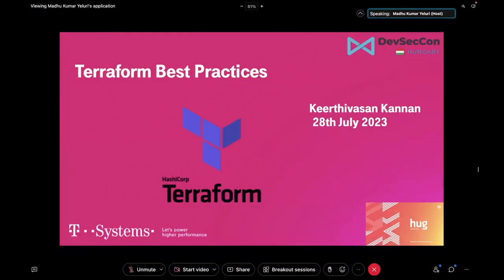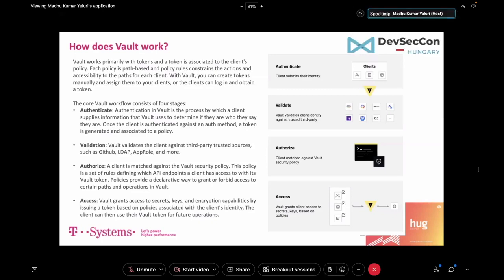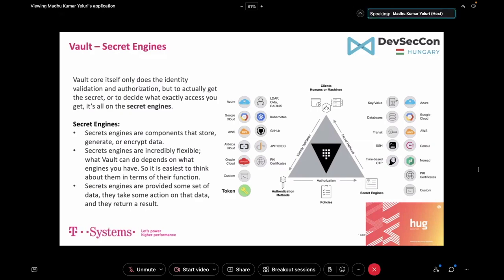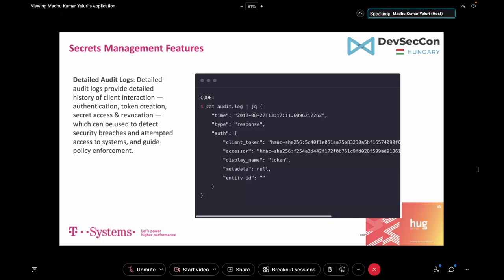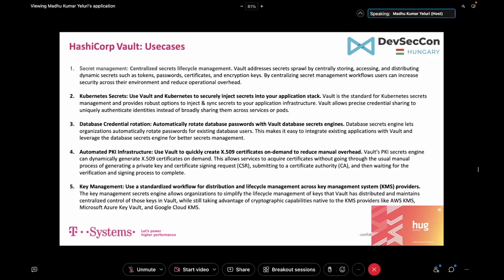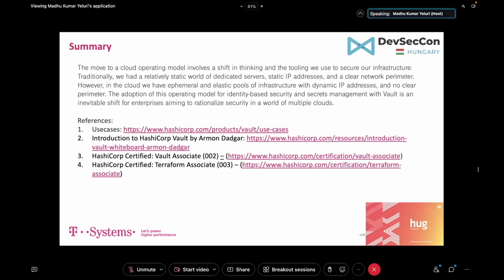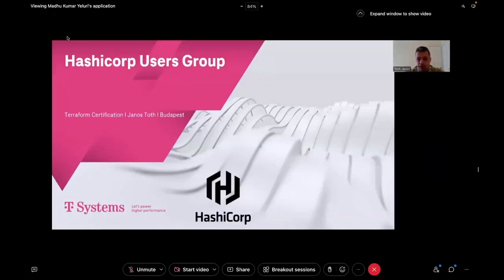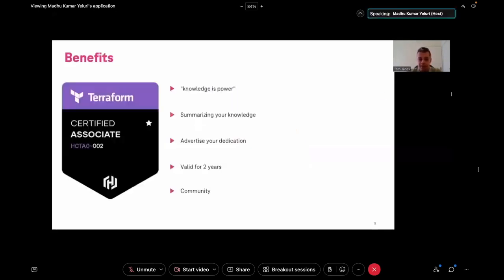Manage Secrets with HashiCorp Vault with Madhu Kumar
Madhu will talk about how to Manage Secrets with HashiCorp Vault. Vault is a tool for securely accessing secrets. Secure, store, and tightly control access to tokens, passwords, certificates, API keys, and other secrets in modern computing.

If you haven't joined the Discord community, please do so!